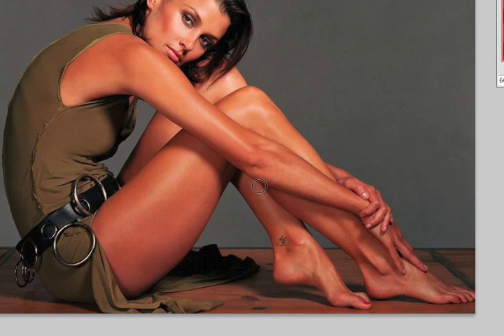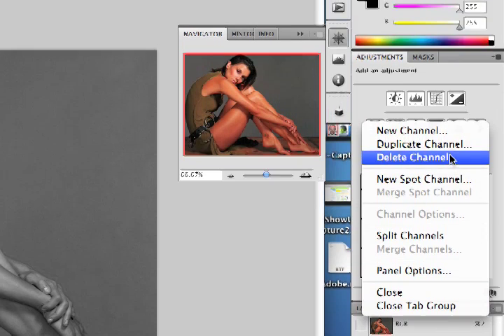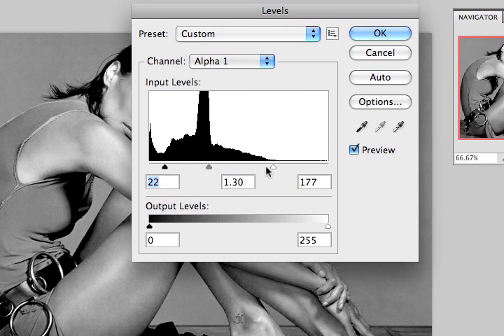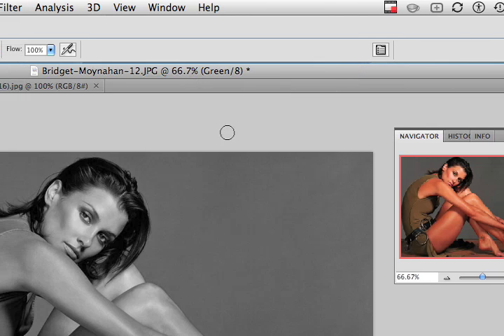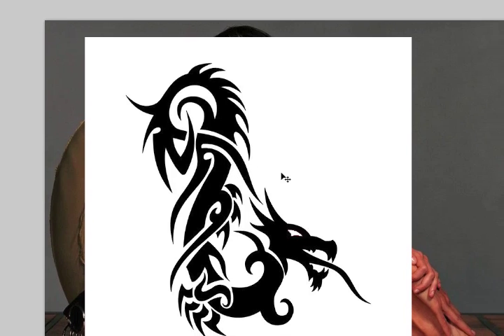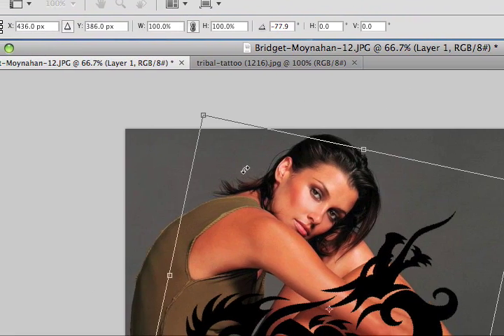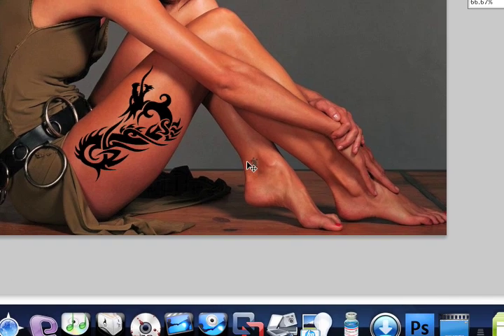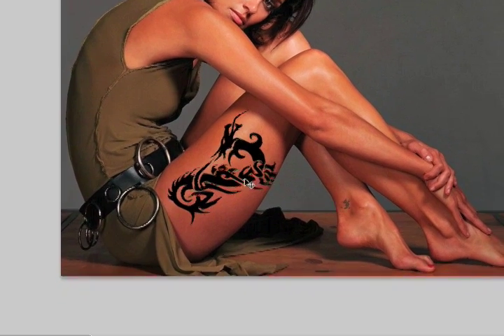Photoshop made Easy - Best Realistic Digital Tattoos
This tutorial covers how to use the displacement map and hue and saturation to make the most realistic tattoos in Photoshop.